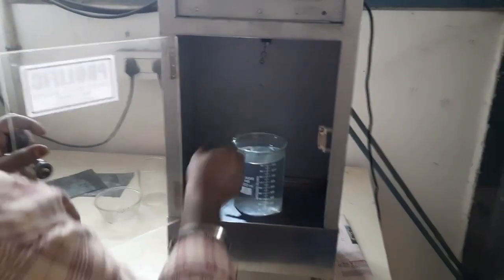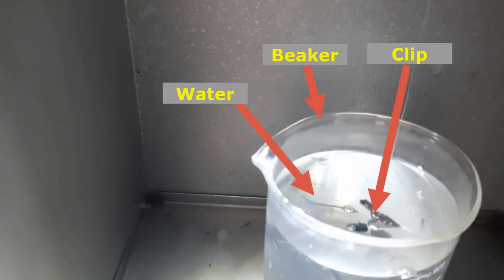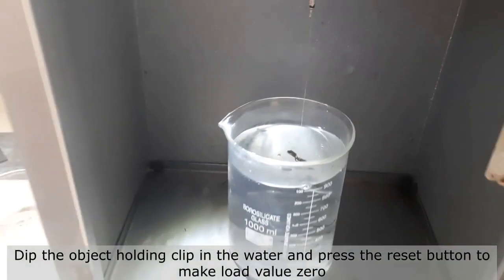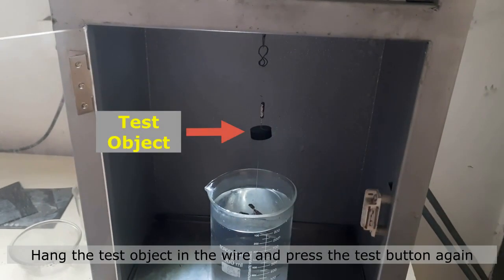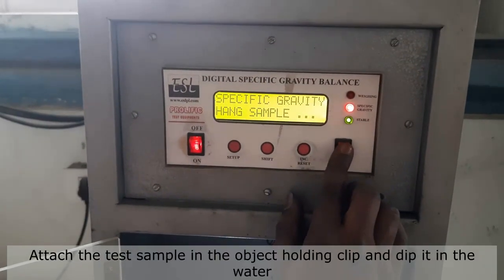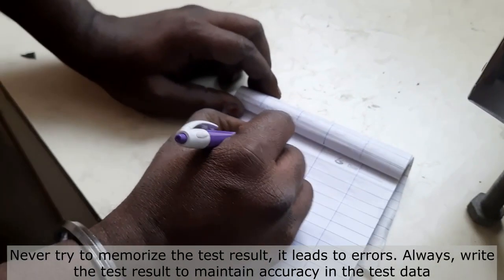Rubber part Specific gravity testing process in English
This video describes rubber part specific gravity testing process in English